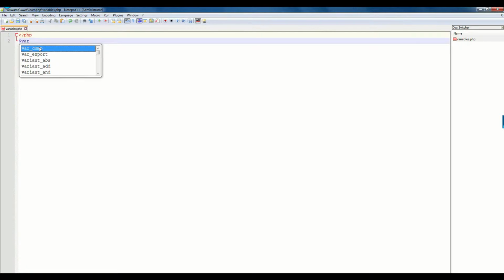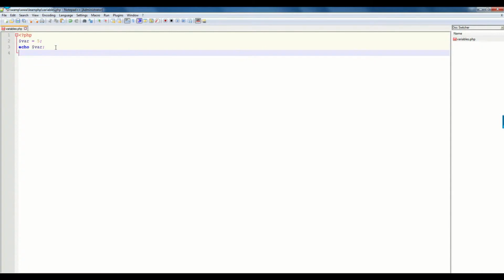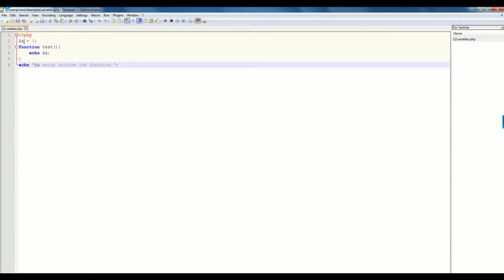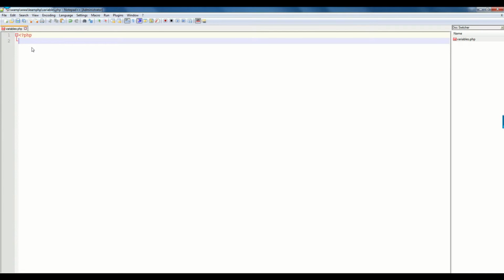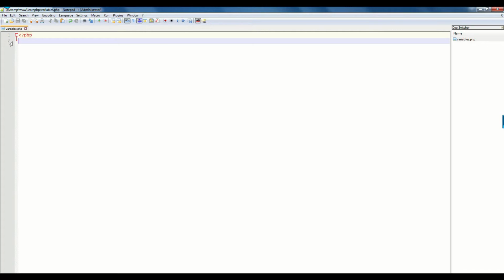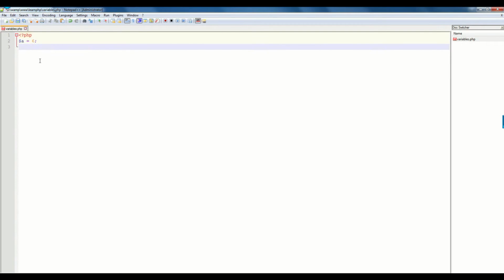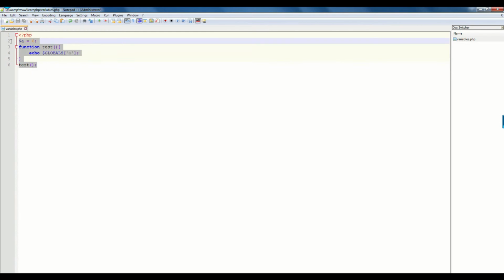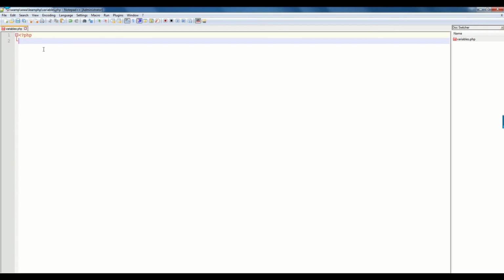[FEARTECHTIPS] Variables In PHP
All about variables in PHP